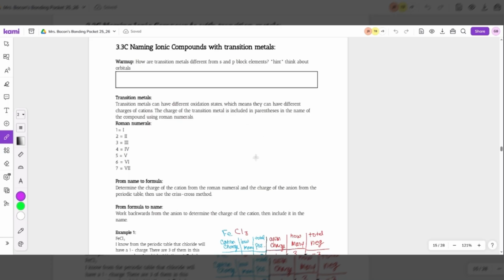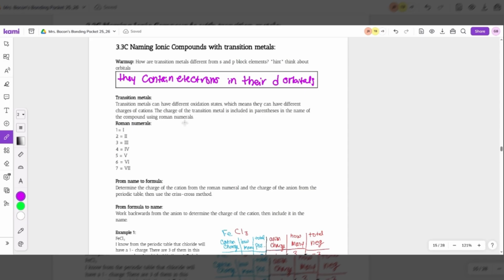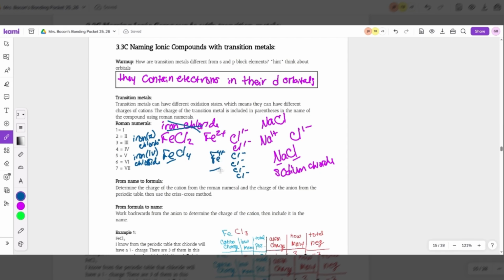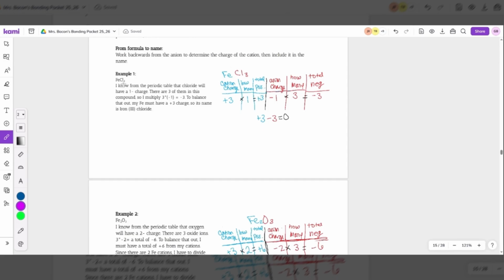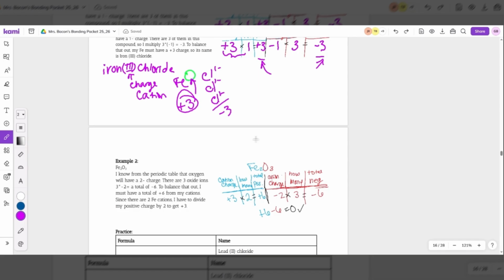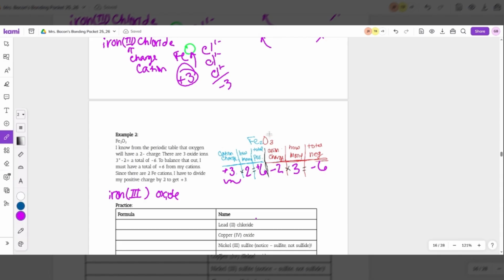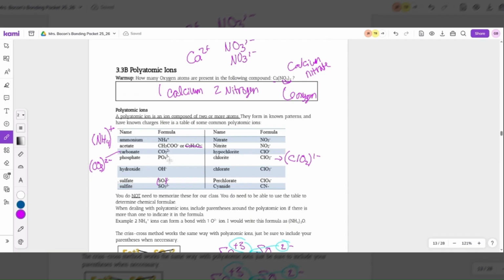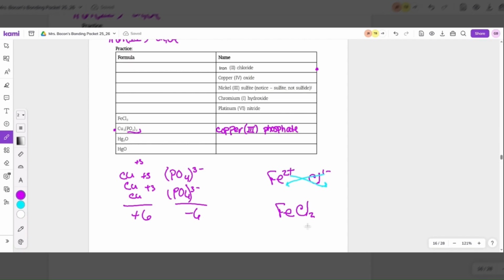Lesson 3.3C - Naming Ionic Compounds